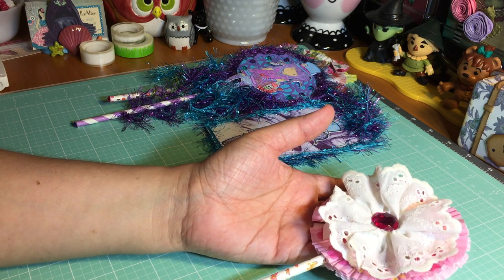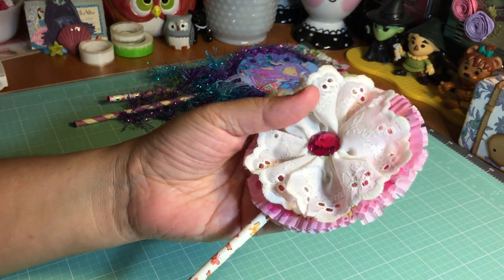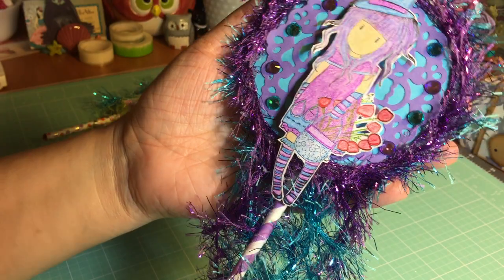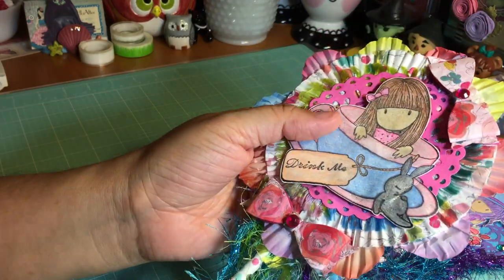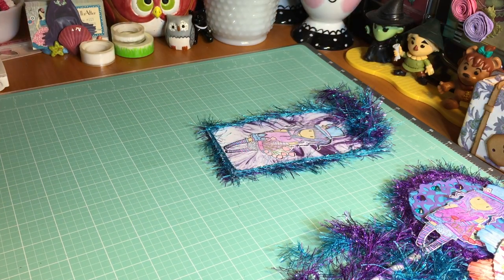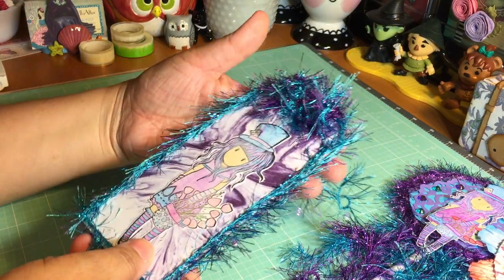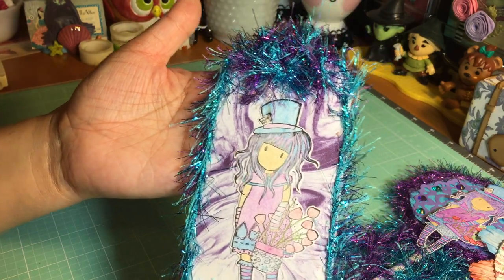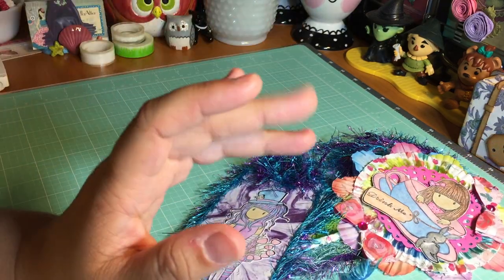"I Made It" Challenge Entry: Tina/Happy Mail